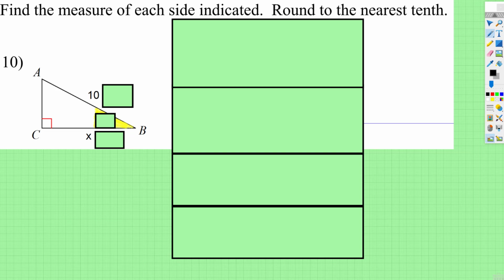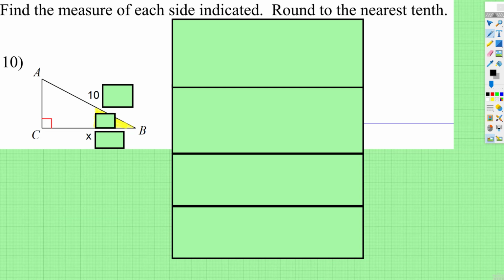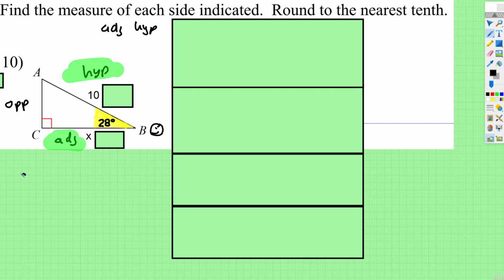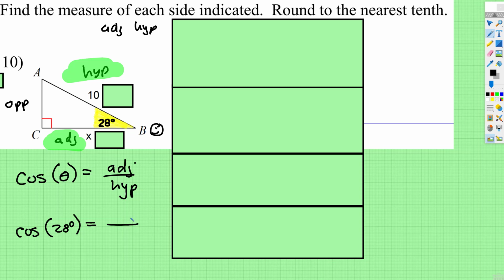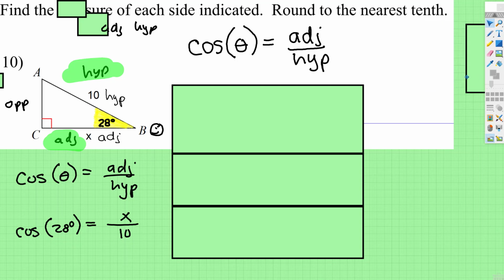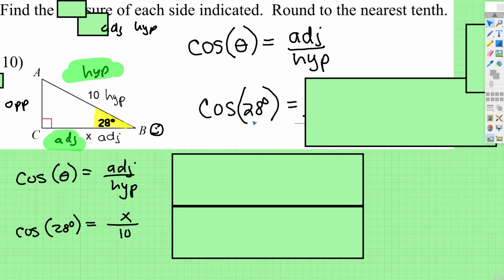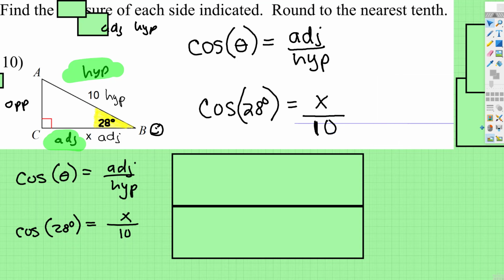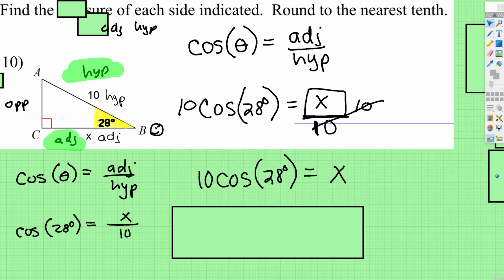Trig: Right Triangles - Find Missing Side Using Trig Functions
This video explains how to find the missing side of a right angle using an appropriate Trig Function that must first be identified.